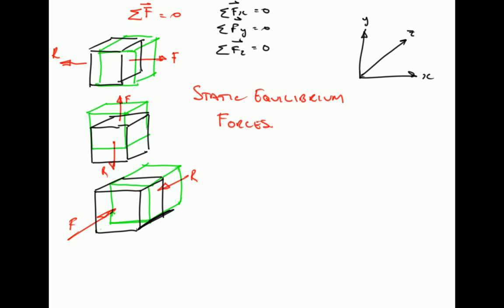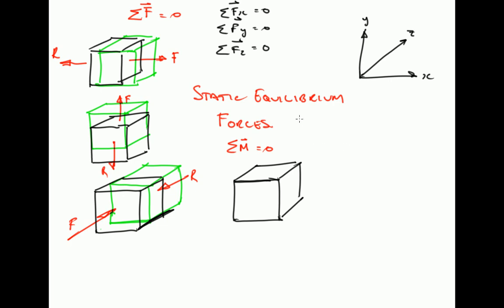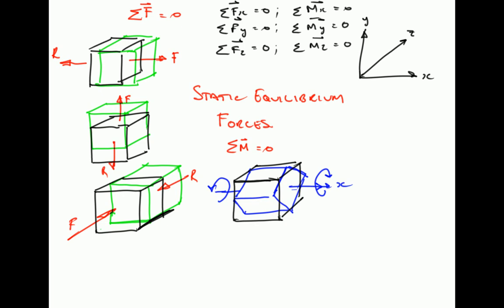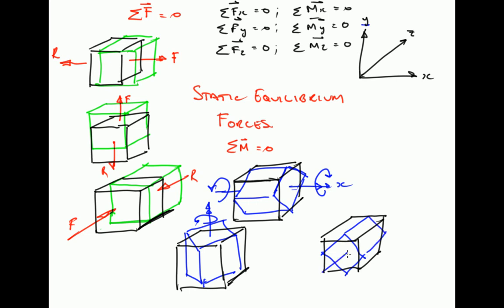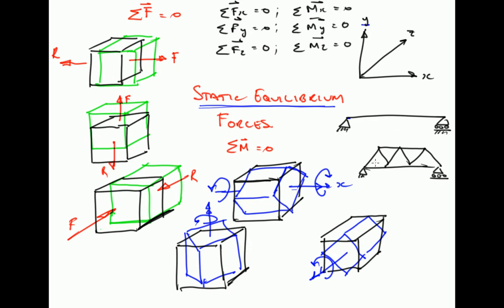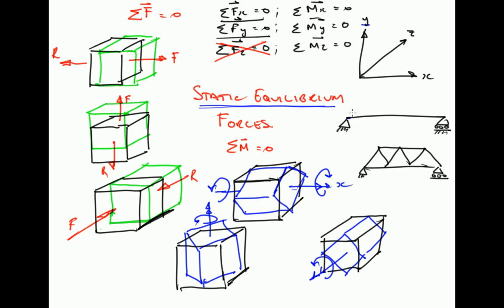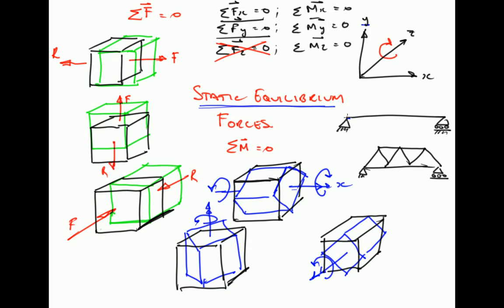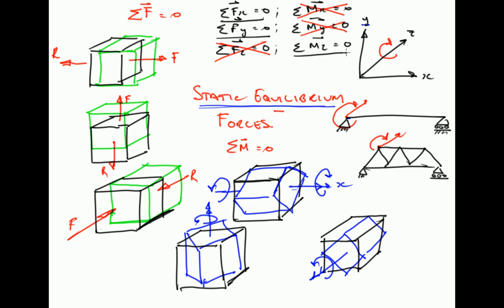Structural Analysis - Solid Mechanics - Equations of Static Equilibrium - Part 2 - Moments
Principles of Static Equilibrium - Part 2 Moment Equilibrium